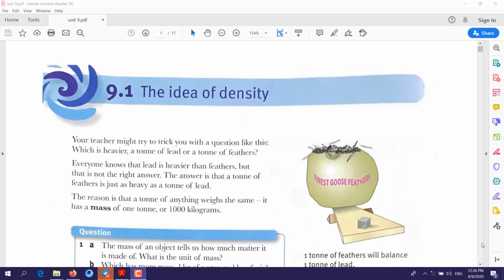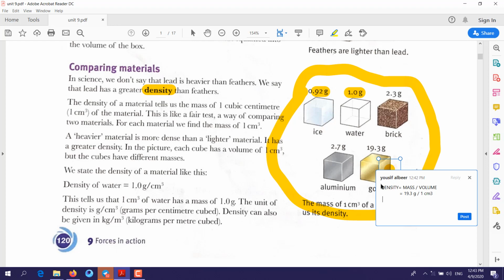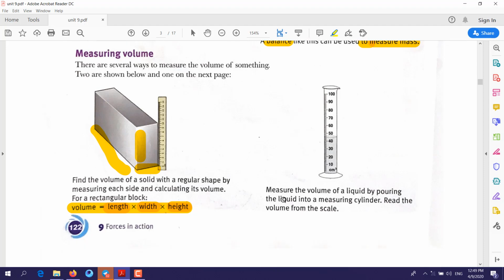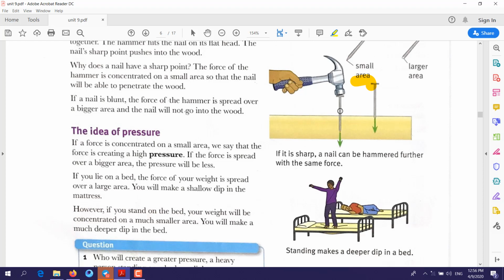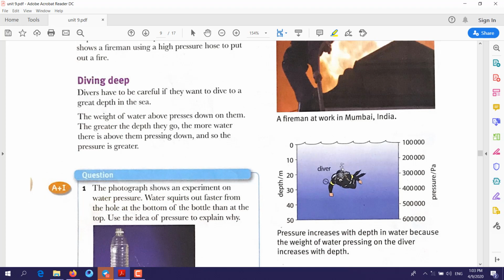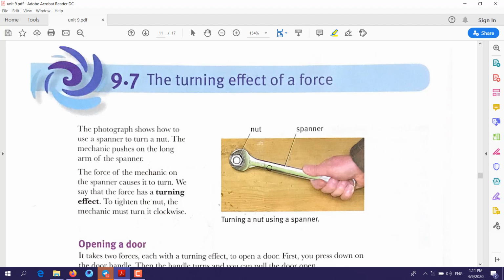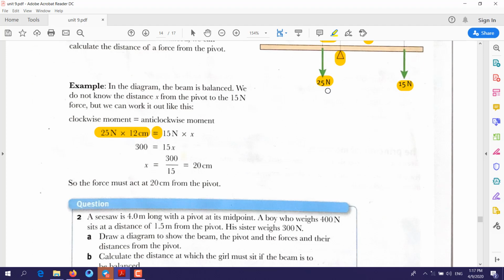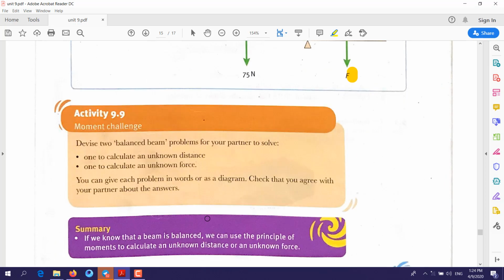Science grade 9 checkpoint. Unit 9 Density